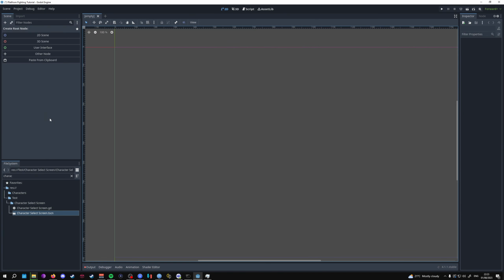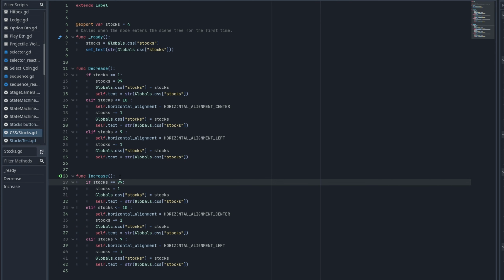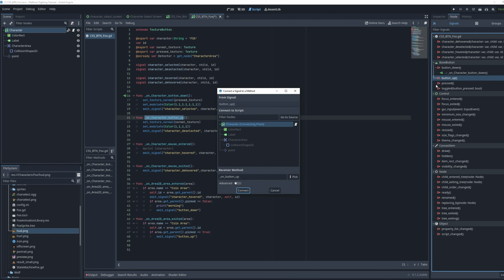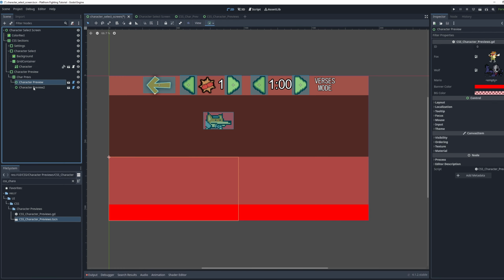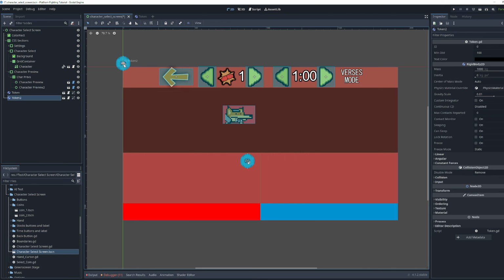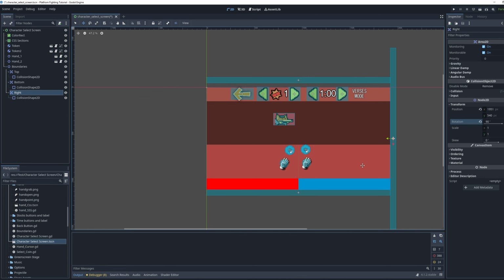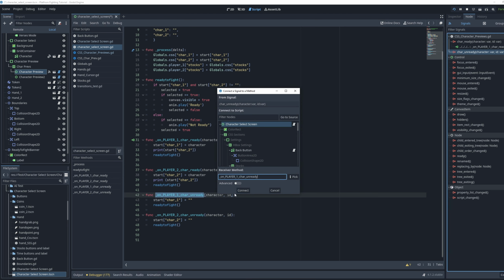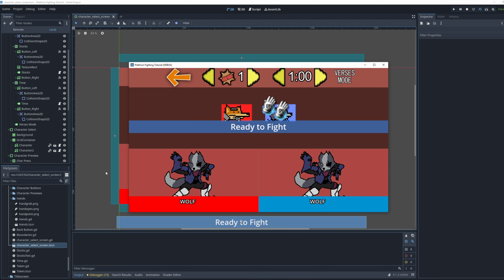Character Select Screen || The Ultimate Godot 4.0 Platform Fighter Tutorial || Part 18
Part 18 continues the new subsection to the Platform Fighter Tutorial Series. The UI.
The focus for this video is settings up the Character Select Screen, whereas later we'll work through the  Stage Select Screen and the In-Game HUD. In this part, I've introduces how to design the Character buttons, Character previews, the game time and stocks and the "Ready To Fight" button.

0:00 Intro
0:28 Background and Sections
3:22 Settings
14:22 Charcter Button Selection
25:06 Character Previews
36:06 Player Tokens
44:17 Player Hands
51:42 Scene Border
57:39 "Ready To Fight" Banner
1:09:51 Extras to add
1:16:15 Outro

Music used in this video:
Bios - Zorovian
BOOTUP - ZorovianThe New Tetris (N64 OST) - Haluci Theme
Jackie Chan Stunmaster - Roof Top Level 3
Shin Megami Tensei IV OST - Black Market
Simcity 4 Music - Street Sweeper
Undertale OST: 054 - Hotel
No More What Ifs - Instrumental Version - Persona 5 The Royal
White Acropolis (Snowy Peak) - Sonic the Hedgehog
The Devils and the Details (TJPP7) OST - Lobby
Donkey Kong Country - Aquatic Ambience [Restored]
Marvel vs. Capcom 2 OST - Network
Body Measurement Theme - Wii Fit⧸Wii Fit Plus Soundtrack
Stereolab - Parsec
Soul of The Samurai OST - Karasu
The OneUps - Chrono Trigger - Chrono Trigger
Review - 1080° Snowboarding
Streets of Rage 2 Dreamer (Jazzy Remix)
Street Fighter 3 2nd Impact Giant Attack OST Sharp Eyes
Dudley's Theme - You Blow my Mind [SF III.3]